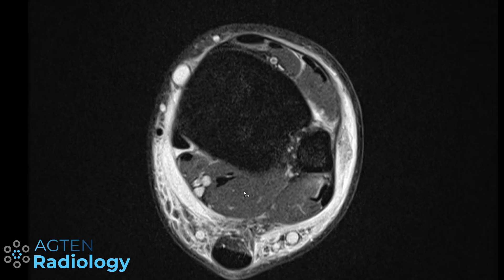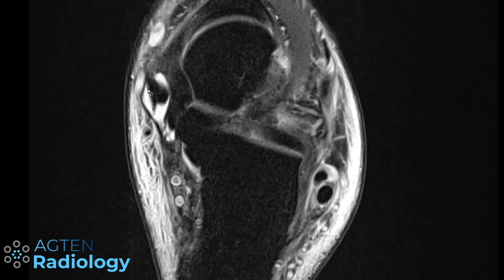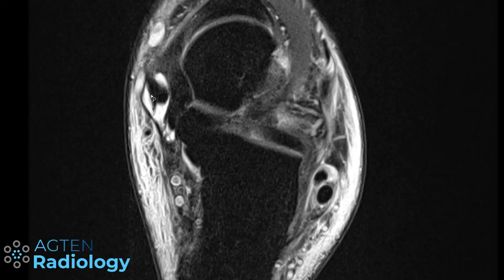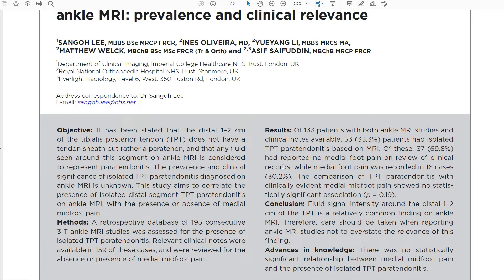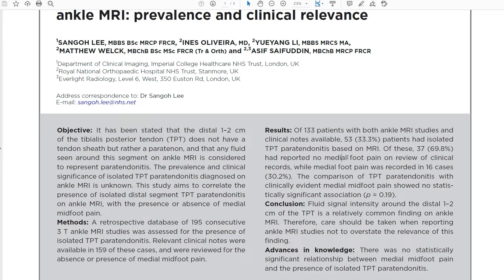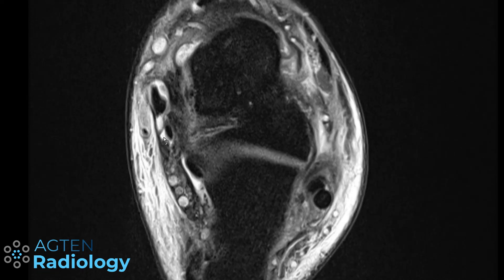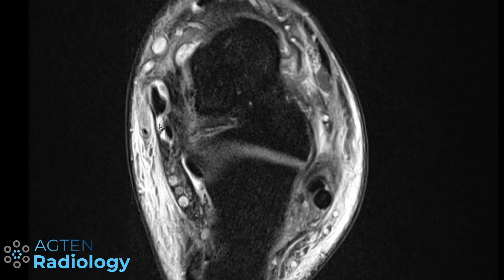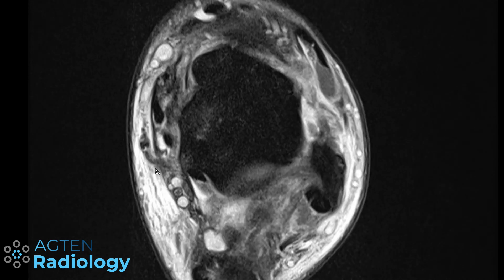Fluid around posterior tibial tendon on ankle MRI - clinical relevance?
UaUeNdN

📚 Join 2k radiologists in my free MSK community ZlcwpfG

In this video, I talk about fluid around the distal posterior tibial tendon, which has been considered as pathology (peritendintis) until recently. A newer study showed that is is frequently asymptomatic and maybe not so important after all.

References:
Lee S, Oliveira I, Li Y, Welck M, Saifuddin A. Fluid around the distal tibialis posterior tendon on ankle MRI: prevalence and clinical relevance.
Br J Radiol 2019; 92: 20190722.